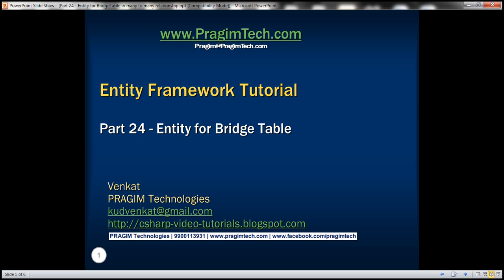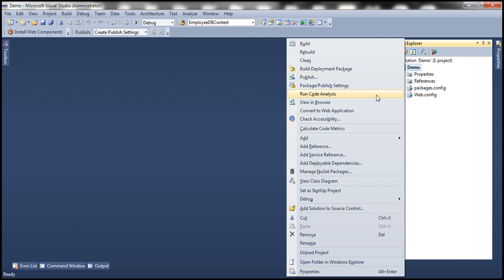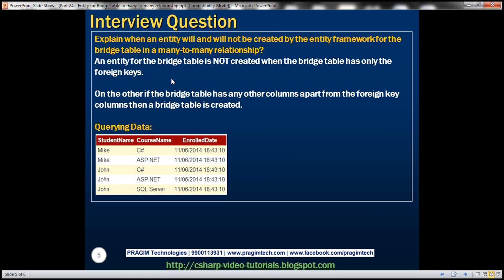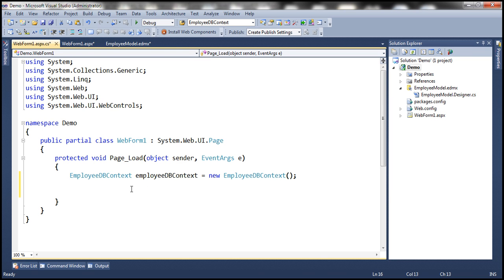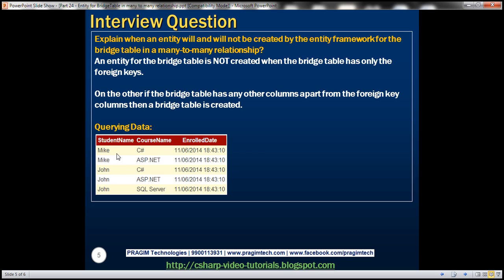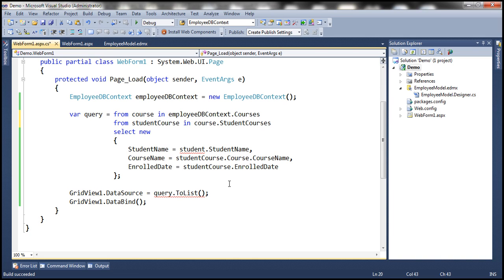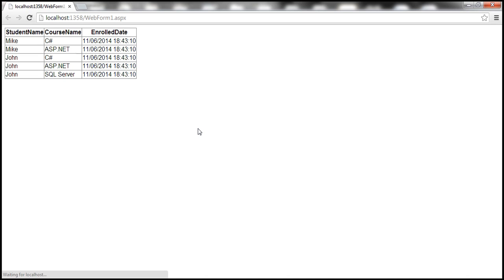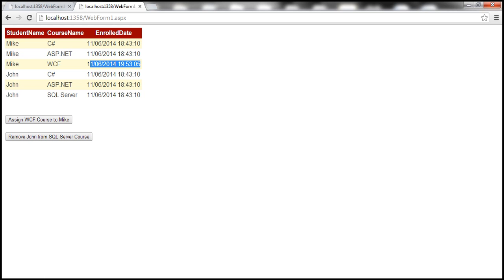Part 24 Entity for BridgeTable in many to many relationship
In this video we will discuss a scenario in which Entity framework generates an Entity for the many-to-many relationship bridge table.

In Part 22 we used the following 3 tables. Notice that the Bridge Table (StudentCourses) does not have any additional columns except for the foreign keys (StudentID & CourseID). When an entity model was created based on these 3 tables, an entity for the bridge table is not generated.

Let us now, modify the Bridge Table (StudentCourses) to include EnrolledDate column.

Now if we generate an ADO.NET entity data model based on the above 3 tables, notice that 3 entities (Student, Course & StudentCourse) are generated. An entity (StudentCourse) for the bridge table (StudentCourses) is also generated.
a) Student entity has One-Many relationship with StudentCourse Entity
b) Course entity has One-Many relationship with StudentCourse Entity

Entity Framework interview question : Explain when an entity will and will not be created by the entity framework for the bridge table in a many-to-many relationship?
An entity for the bridge table is NOT created when the bridge table has only the foreign keys. On the other if the bridge table has any other columns apart from the foreign key columns then a bridge table is created.